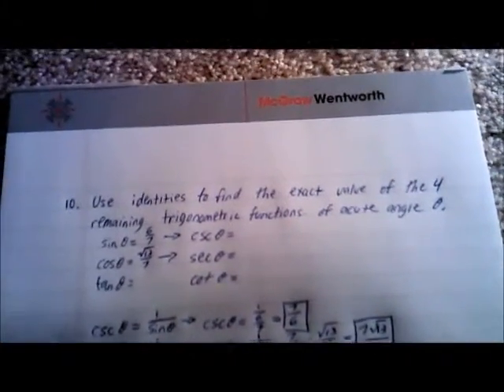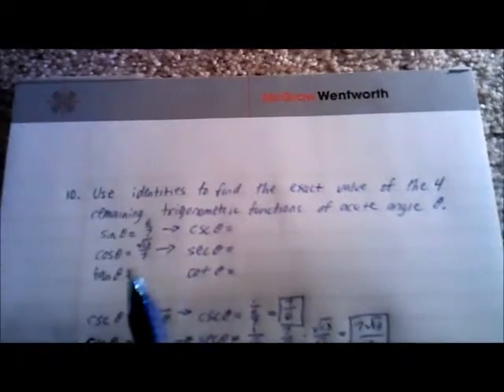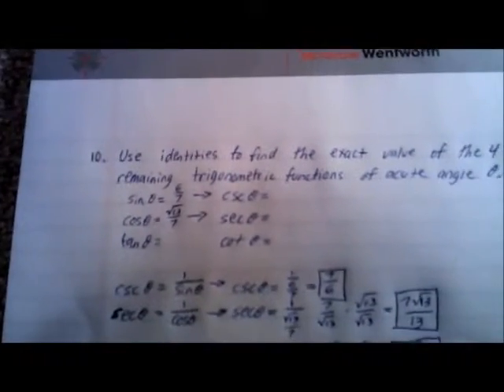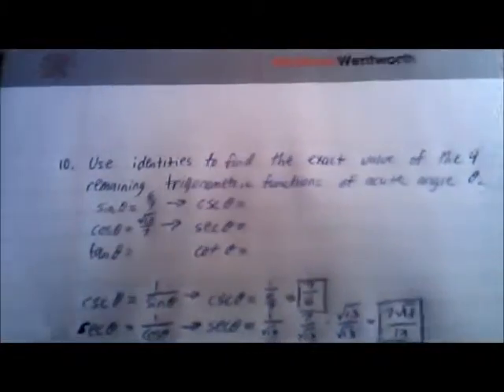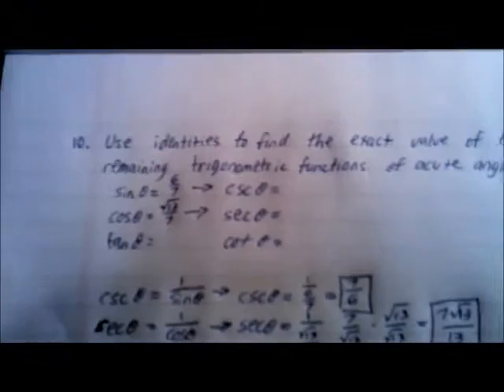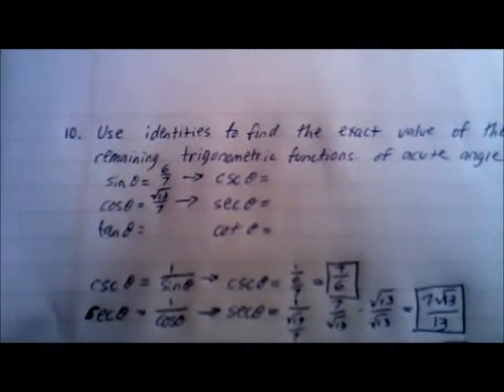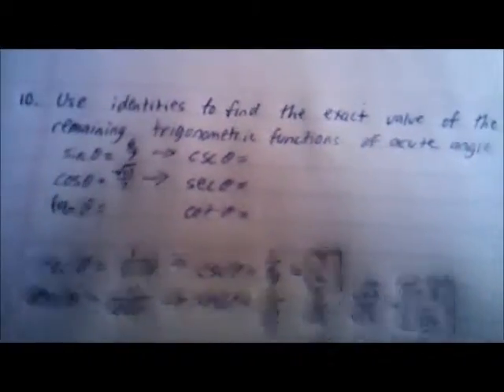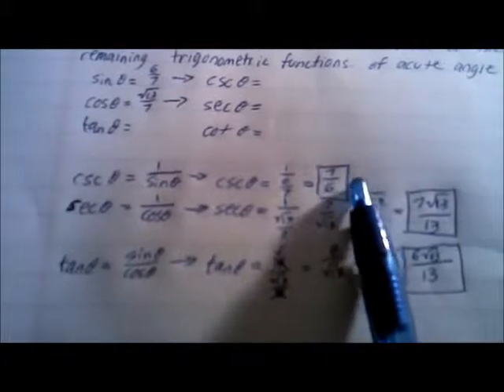How to find remaining trig functions of an acute angle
Use identities (not a right triangle) to find the exact value of the 4 remaining trigonometric functions of the acute angle.